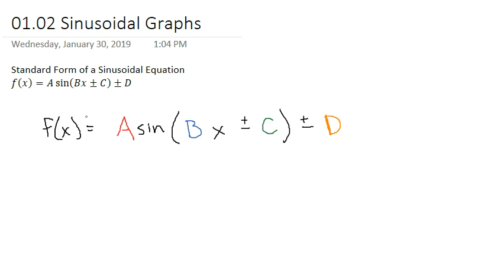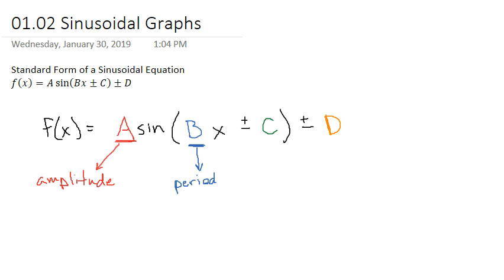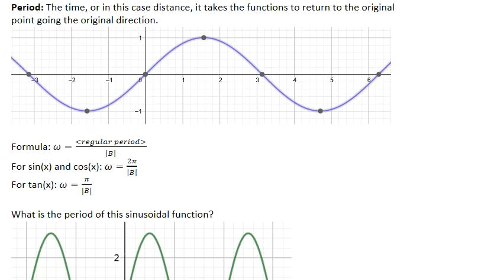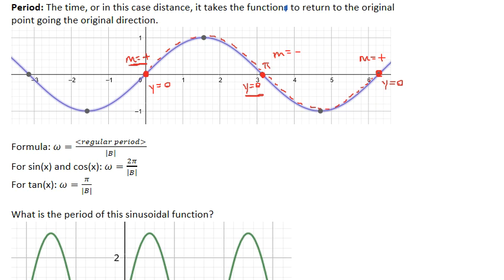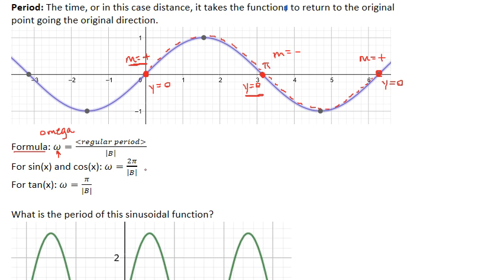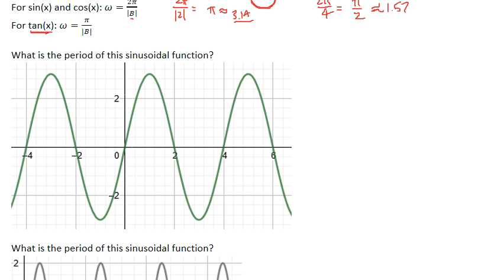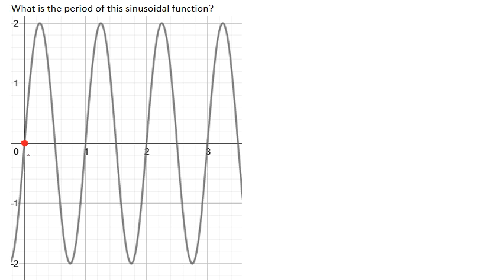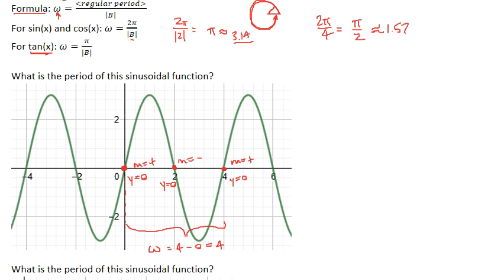MTH308 01.02: Sinusoidal Function - Period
Here we are looking at the basics of a sinusoidal function and focusing on how to find the period graphically. Everything you need to pass your assessment.